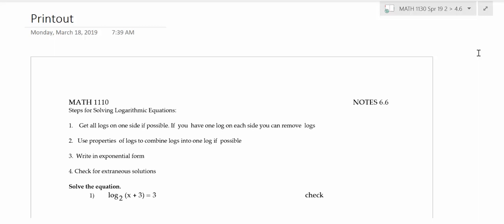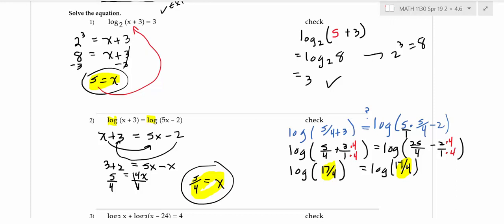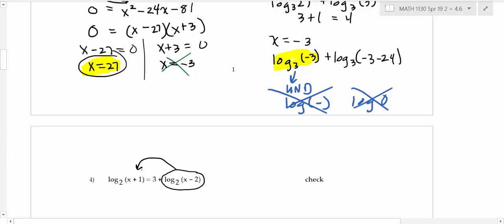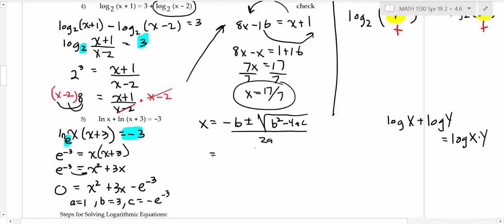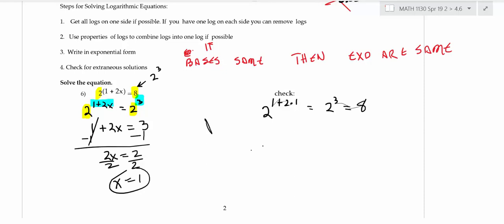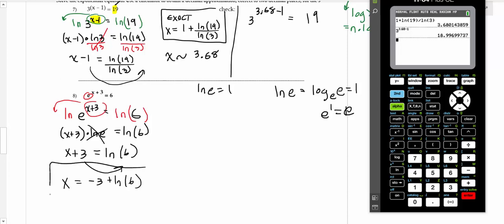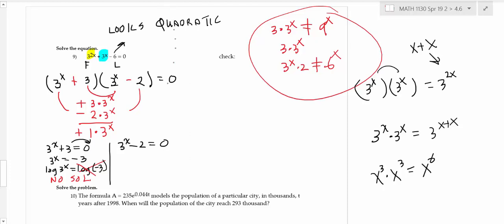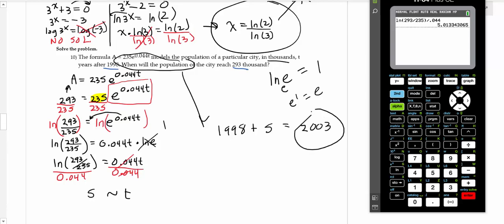MATH 1130 Pre-Calculus Section 4.6 Solving Logarithmic Equations